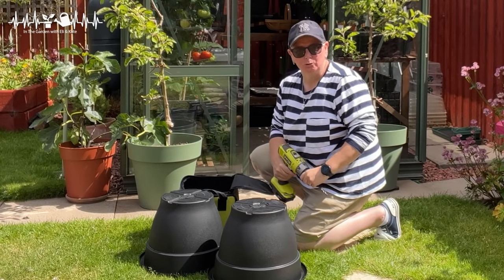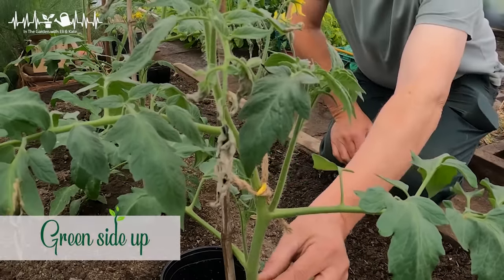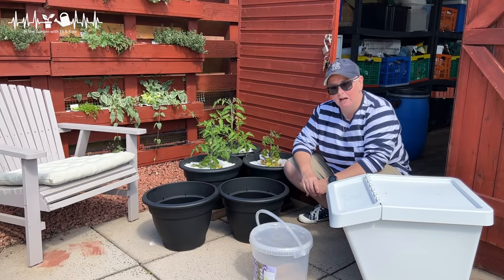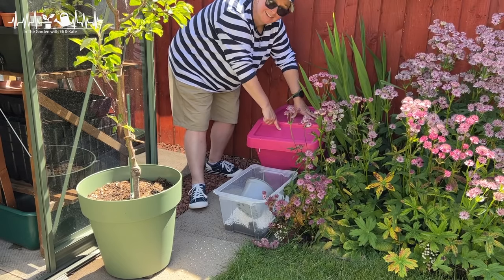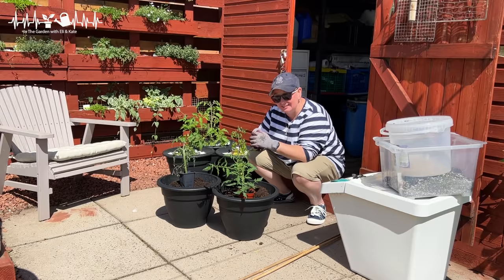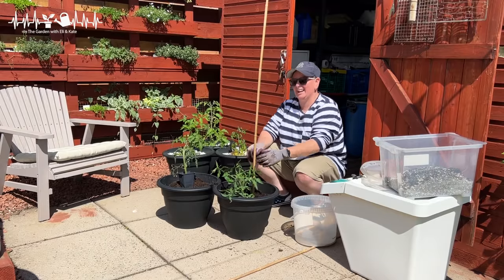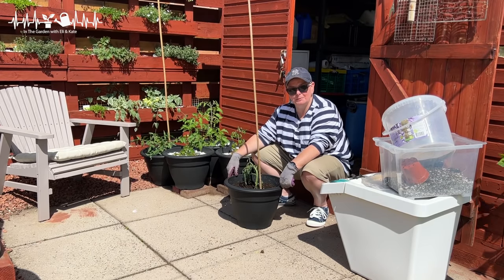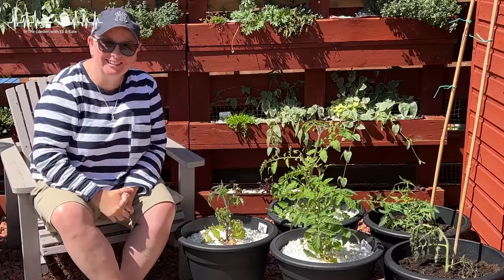The tomato growing experiment has had a small change | Brad’s atomic grape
Who doesn't want free tomato plants? Even I couldn't resist so I've planted a couple of suckers from my Brad's Atomic Grape tomato plants and firstly I was genuinely amazed at how quickly they root and turn into viable tomato plants and secondly I'm curious. Can I grow these tomatoes outdoors in my garden? It may be too late to try to grow these outdoors for me now but I thought it was a perfect chance for another gardening experiment, and as the plants were free then if it doesn't work then I'm not losing precious plants.

Grow along with Eli

Thanks to Steve over at @greensideup for allowing me to show the clip from his channel.

▶SHARE YOUR PICS WITH THE GANG◀
You can share your grow along with Eli pics from your Instagram by using the hashtag

We hope you enjoyed this video and more of our content, if so, consider subscribing so that you’ll get notifications when we post new videos.It would be extra lovely if you could also SHARE it around - that would be the best present ever.
Go on... watch another video, you know you want to :D

1. Be part of the community by watching, liking, commenting, and sharing videos.
3. If you use Amazon and want to buy anything at all, click through with this link, it doesn't cost you anything extra but we get a tiny commission

Thank you for your support, it means the world to us!